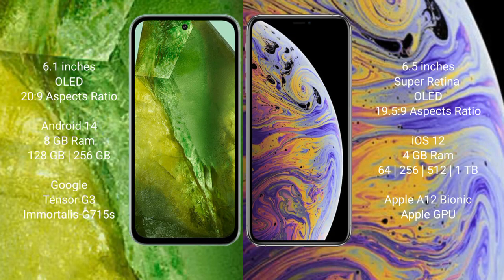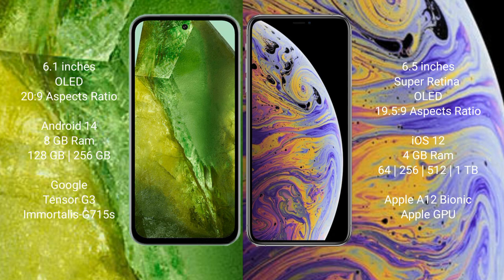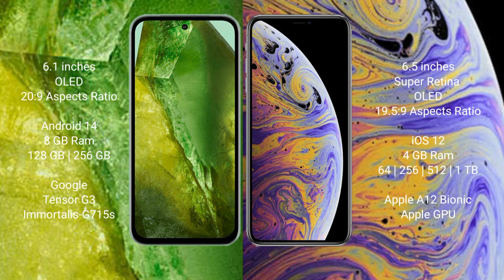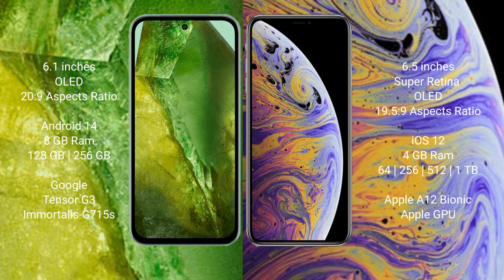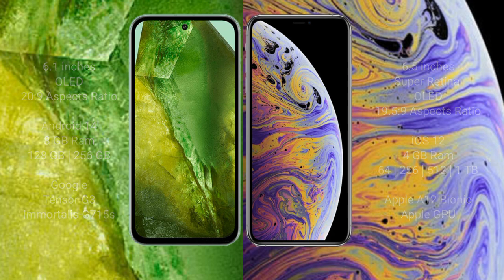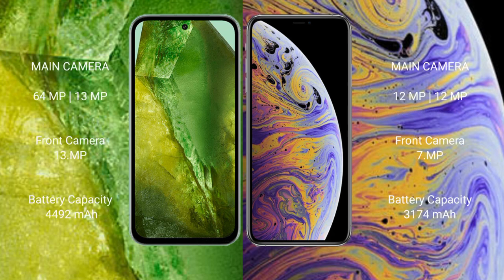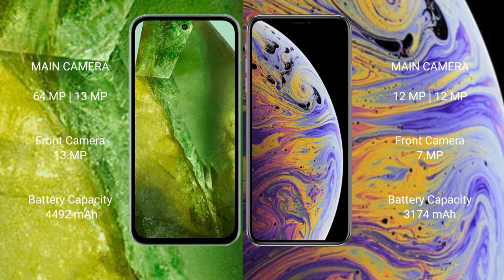Google Pixel 8A vs iPhone XS Max Review